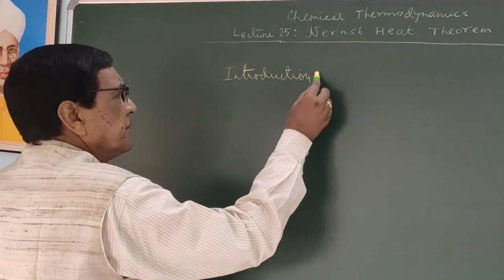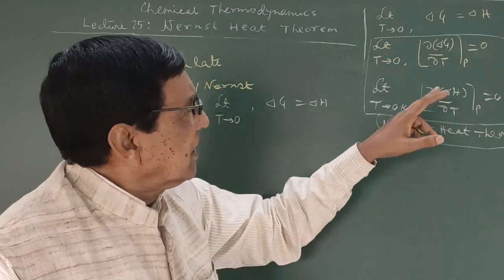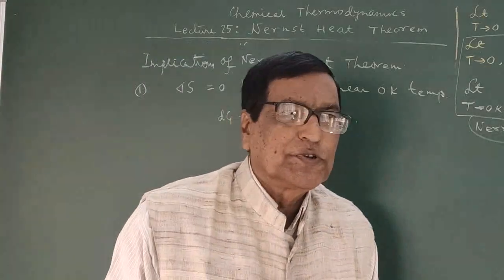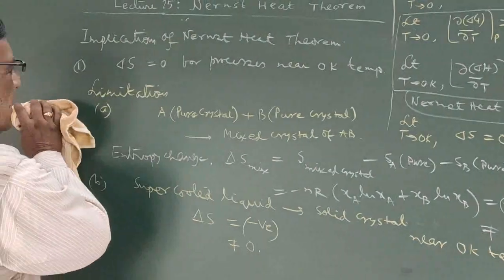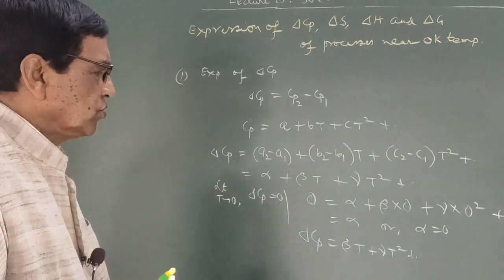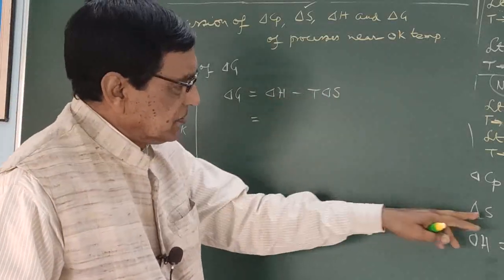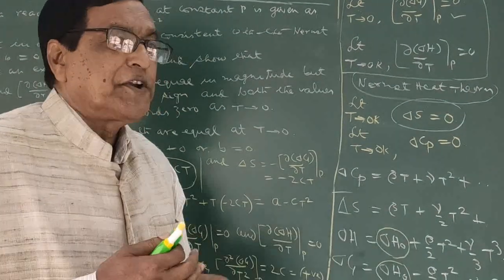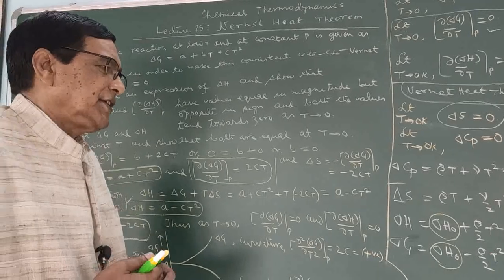Chemical Thermodynamics. Lec 25: Nernst heat theorem.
T W Rechard's experimental observations combined with Gibbs-Helmholtz equation helps W Nernst to propose famous Nernst heat theorem.
In the lecture, Nernst heat theorem is elaborately discussed with deduction of two important consequences with modification made by Simon and so it is called Nernst-Simon statement of heat theorem.
Change of various thermodynamic properties associated with the processes at low temperature are formulated in terms of thermal data.
One example is given to illustrate  the entire subject matter of heat theorem.
This lecture will be helpful not only to chemistry (hons) students but also to iit-jam, net and gate aspirants as well.
In the next video lecture, third law of thermodynamics will be discussed.